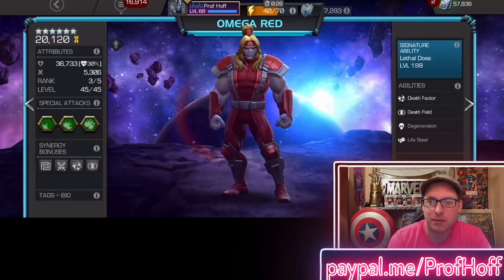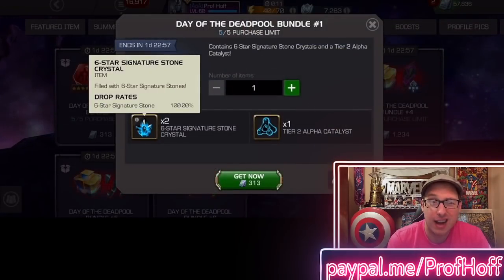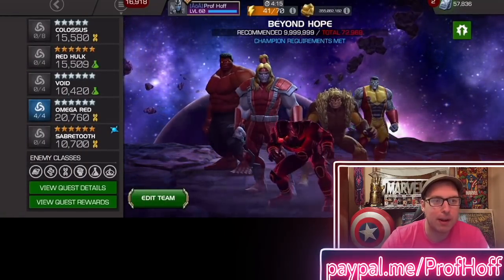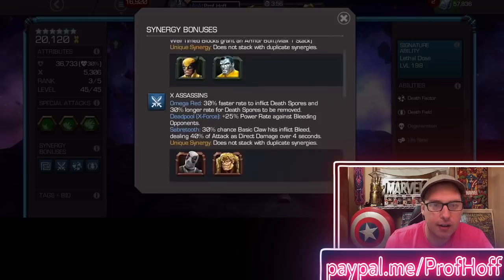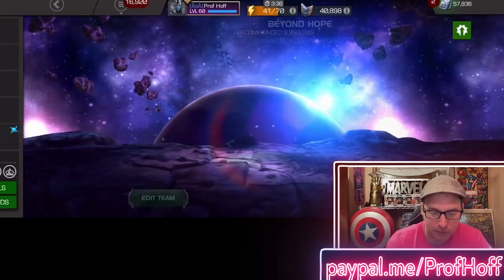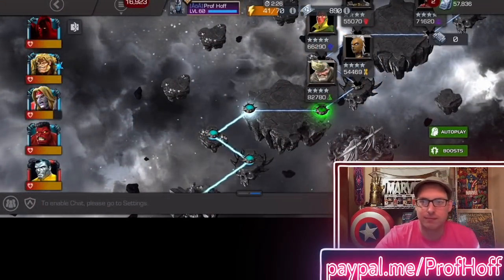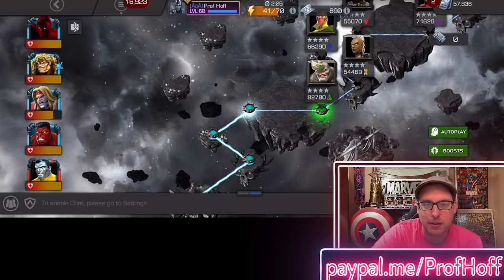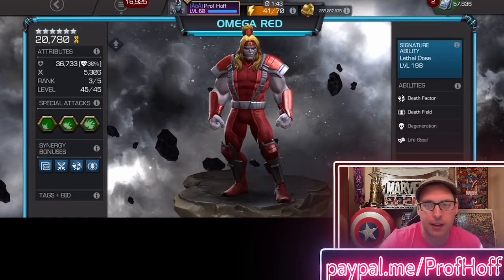Rank 3 6-Star Omega Red Gameplay Test! The Regen Alone Is Mind Blowing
Thanks as always for the support and feedback youtube!